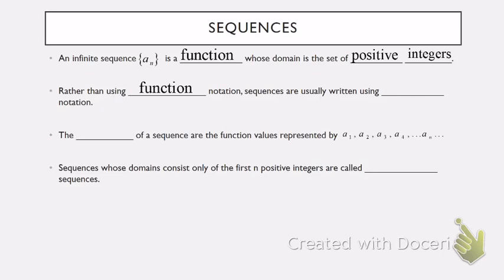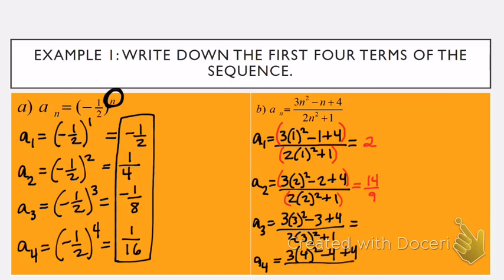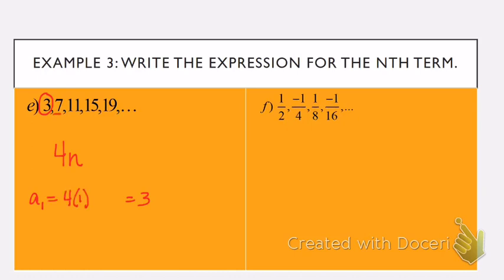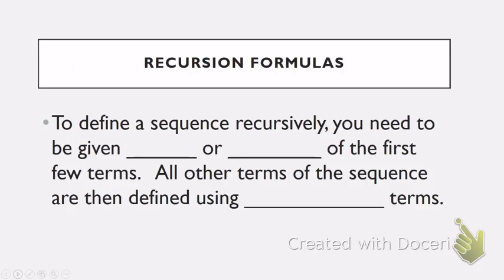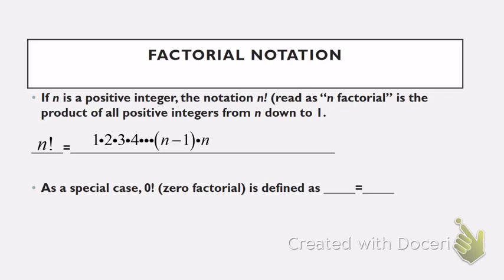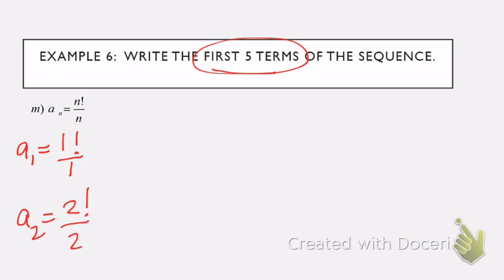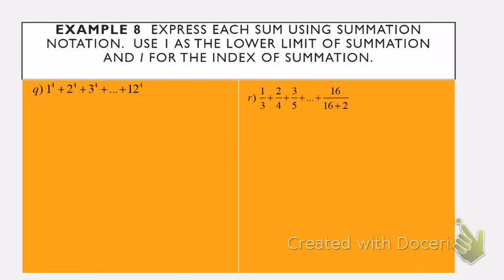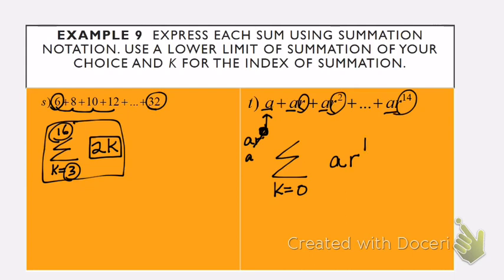10.1 sequences and summation notation